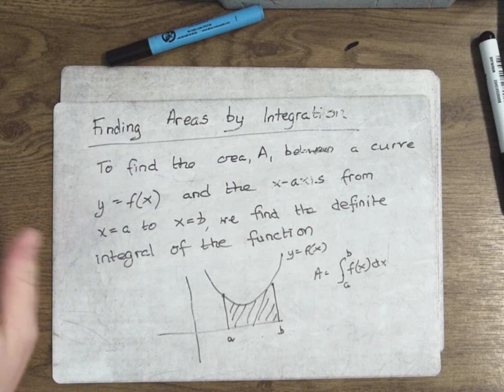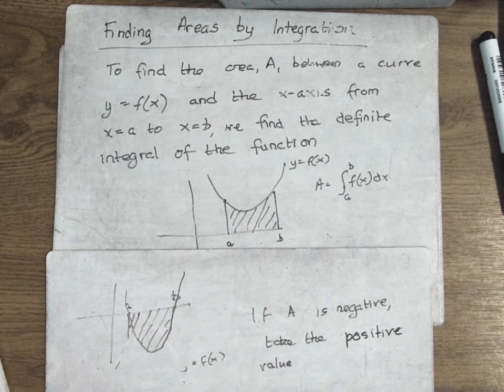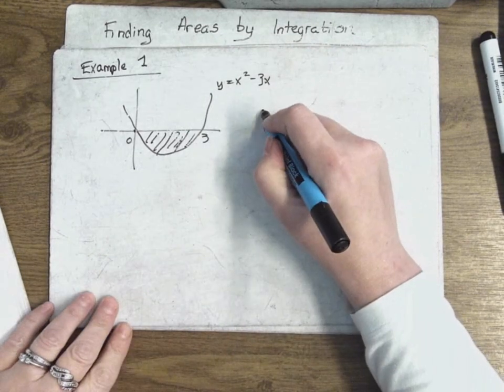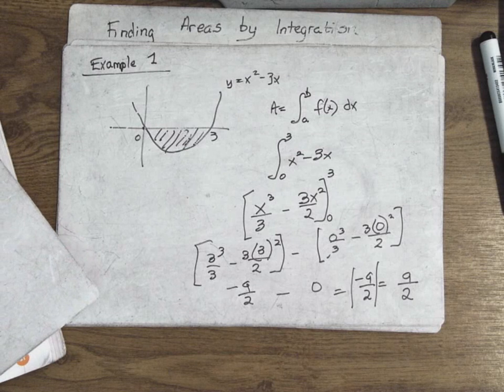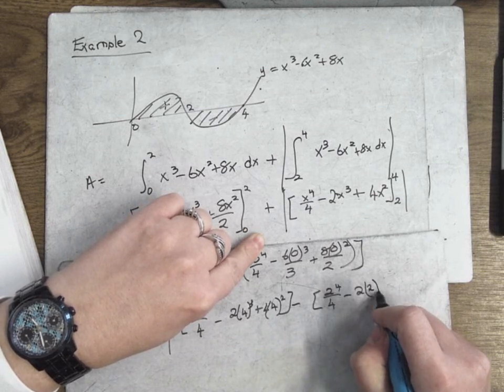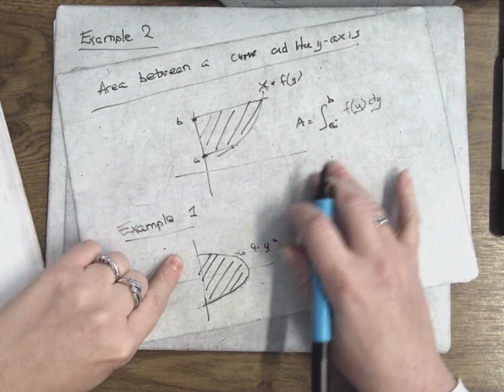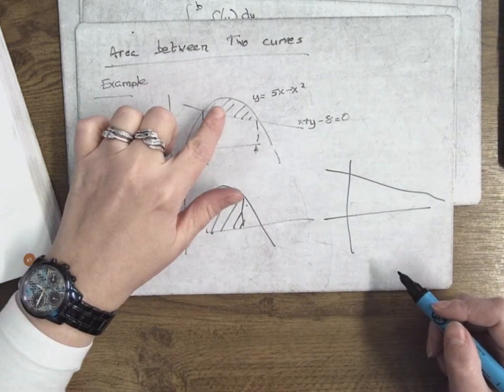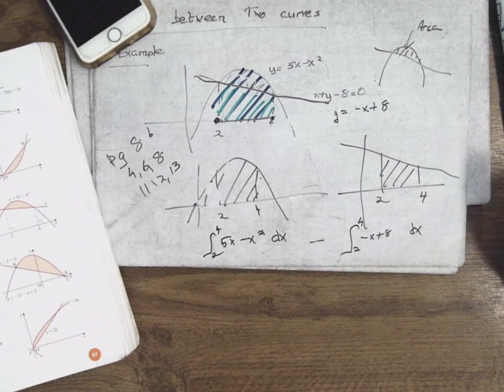6 Maths 17120001